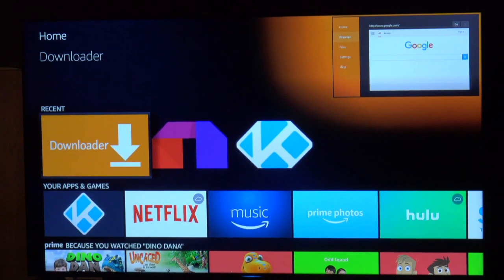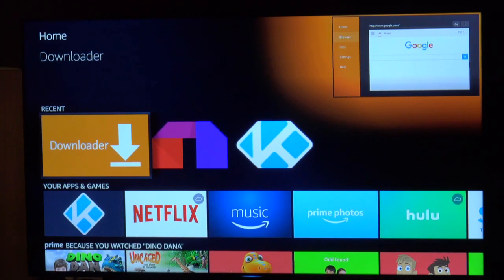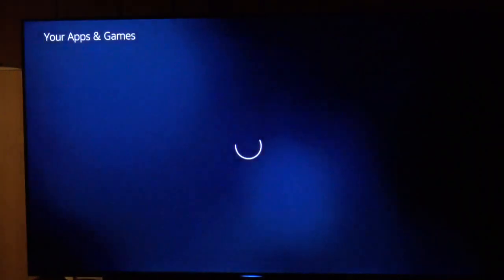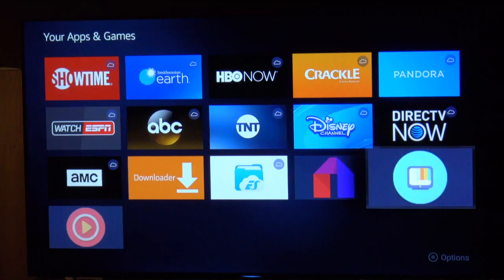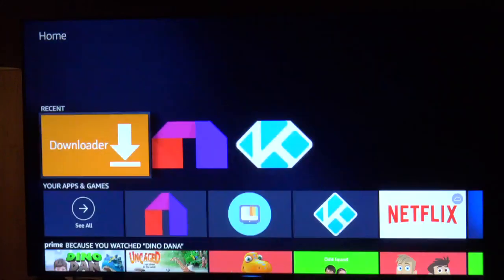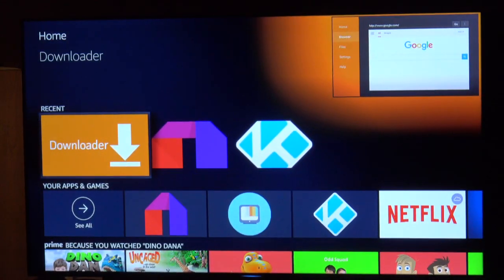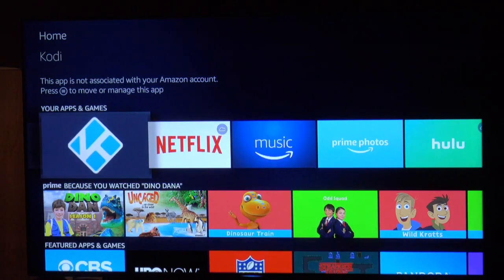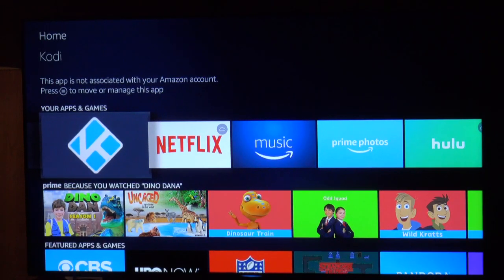How To Find Downloaded Apps On Amazon Fire Stick